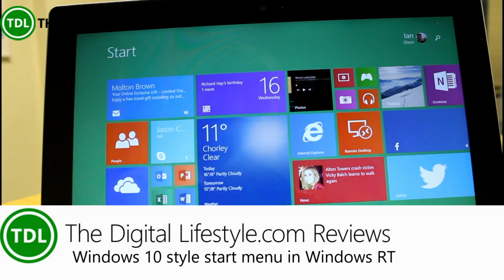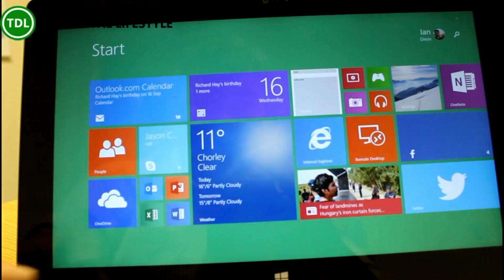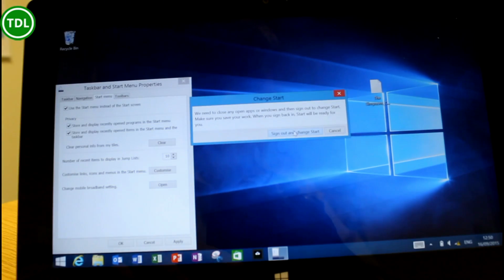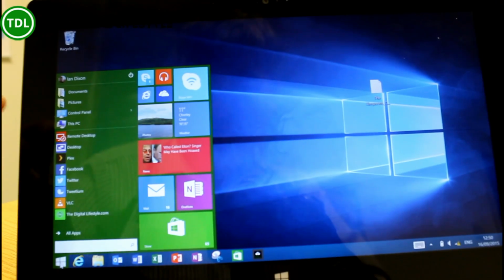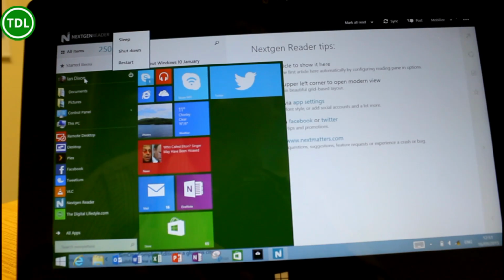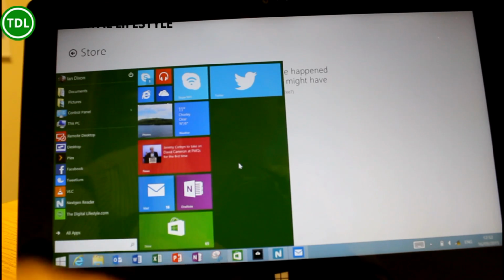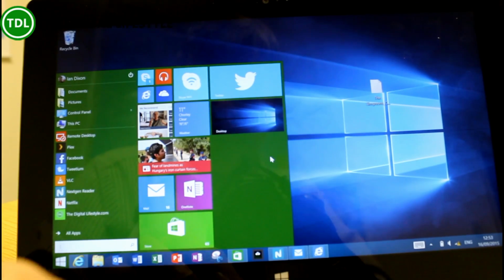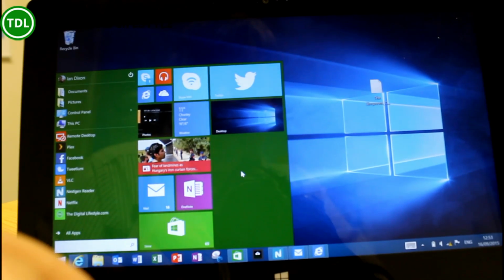Hands on with the Windows 10 style start menu in Windows RT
Today Microsoft released Update 3 for Windows RT including a feature for Windows RT that I am pretty sure nobody has ask for. This update sees a new Windows 10 style start menu that seems to be based on a version shown in an early version of Windows 10 Preview which uses Window 8.1 APIs.

As you can see in the video the new optional start menu looks fine but is a bit of a waste of time as you can't have windowed apps and the only desktop apps you can use is Office. I still don't understand why the time was spent developing the UI change but here it is in action.